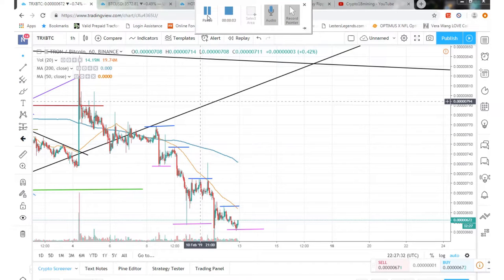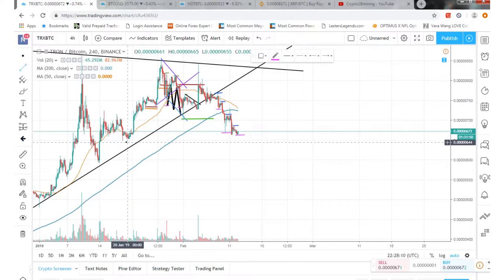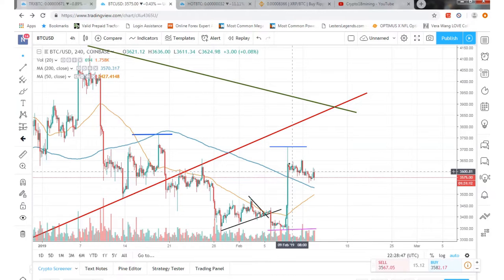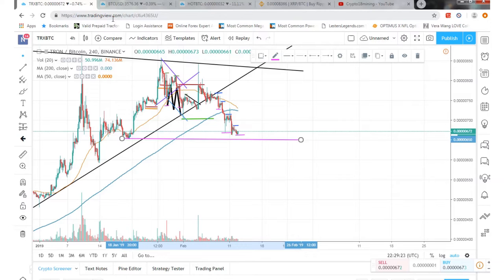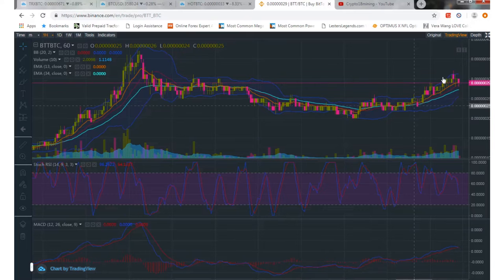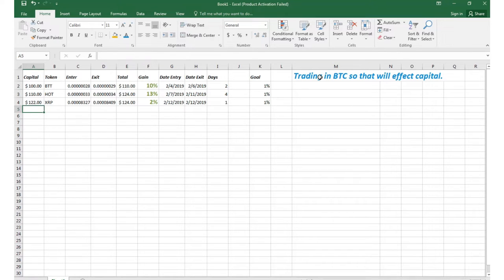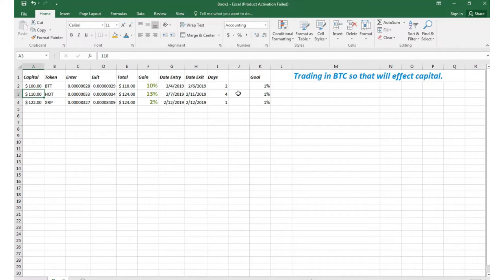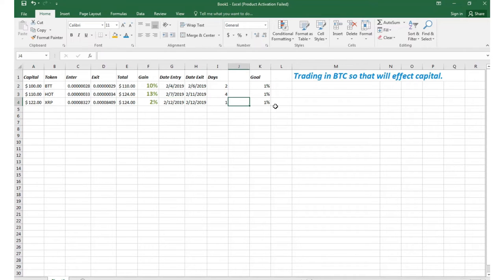Tron (TRX) First Airdrop complete and I'm up 25% crypto trading